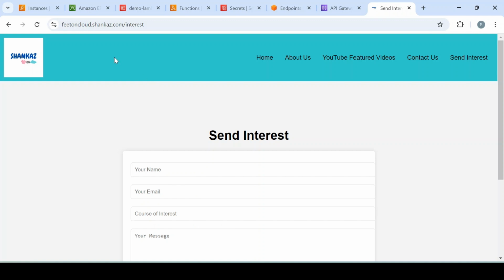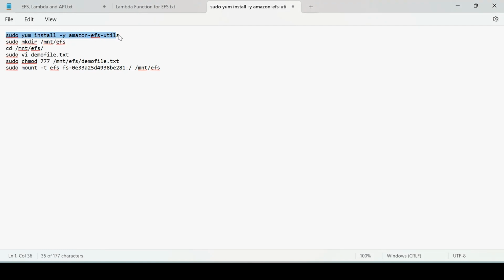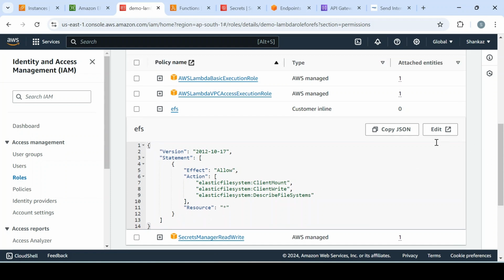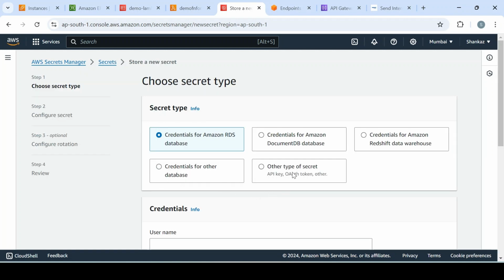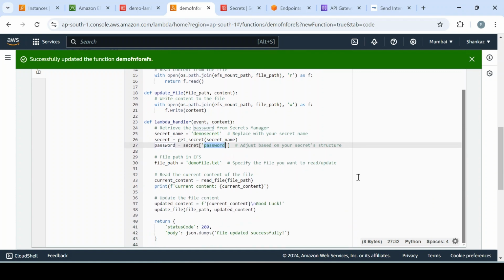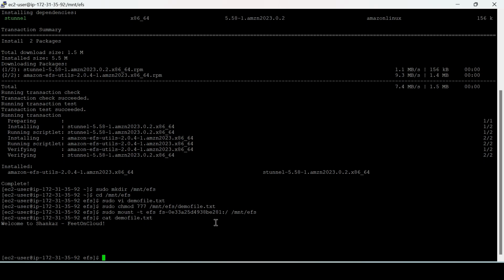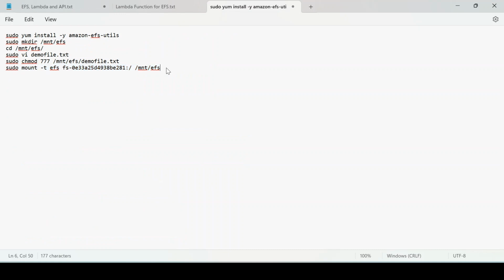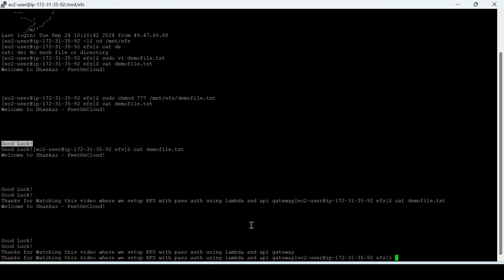Demo - Setup EFS with password authentication using Lambda and API Gateway | AWS